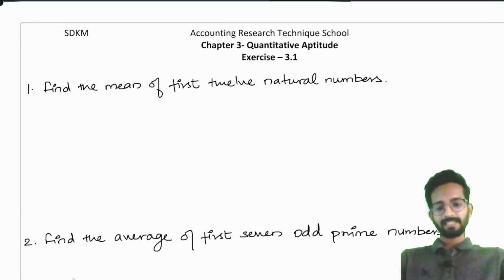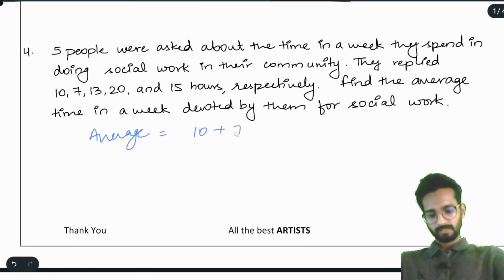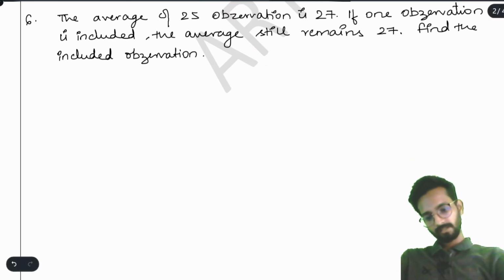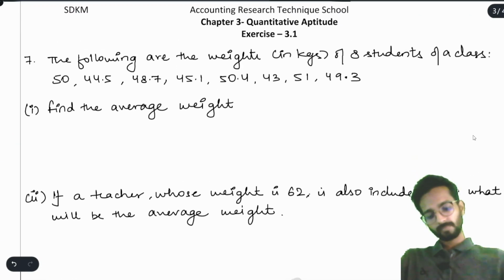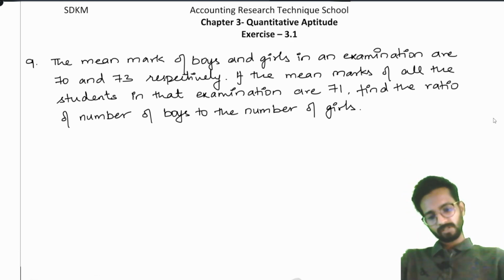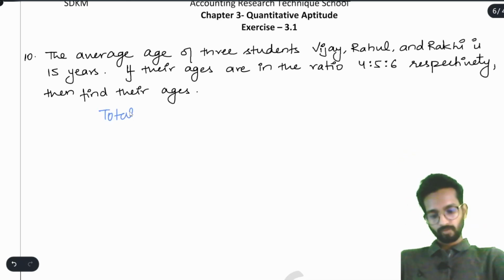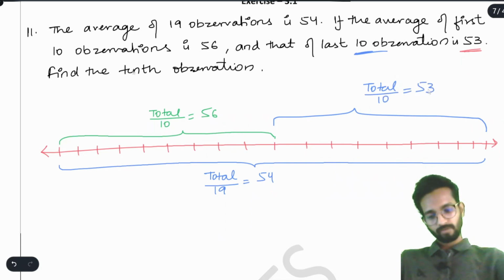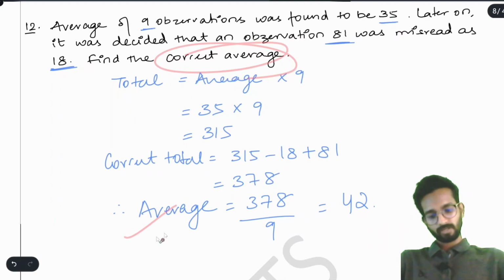Solved ML Aggarwal Class XI Exercise 3.1 COMPLETE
The video provides the solutions of all the questions related to the exercise 3.1 cbse class XI, Applied mathematics